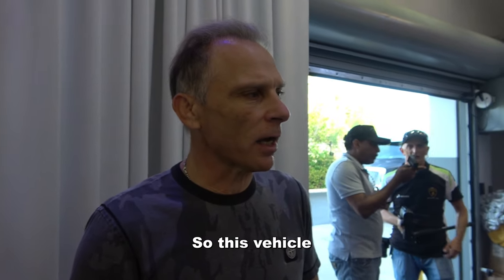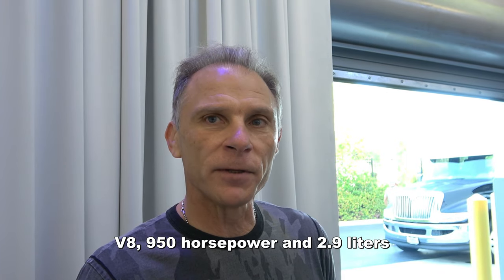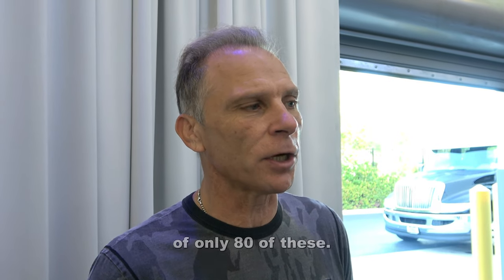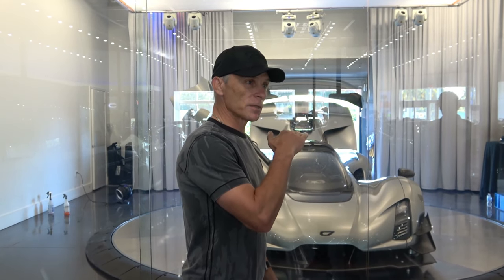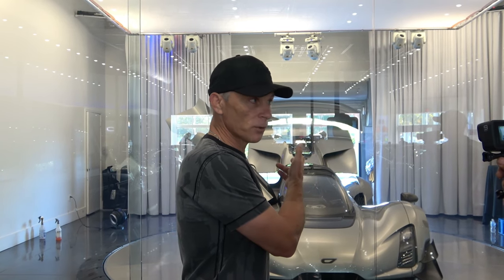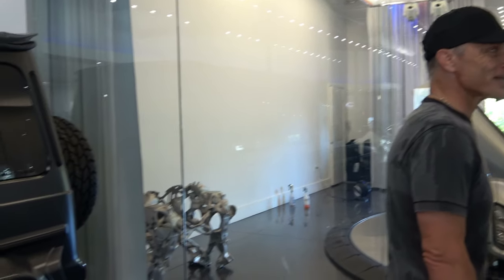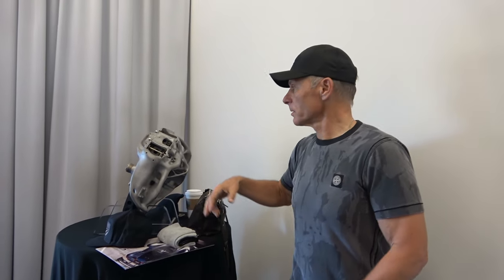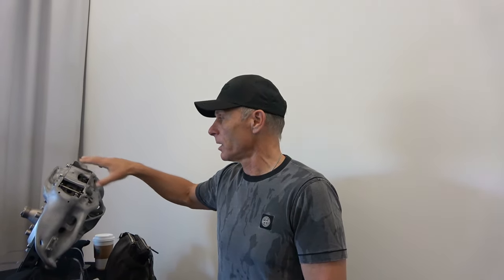THE MOST POWER-DENSE HYPERCAR IN THE WORLD | 1350HP 2.9L V8 Czinger 21C Start-ups, Sound, and MORE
The Czinger 21C is powered by the most power-dense production engine in the world. Its internal combustion engine is a 2.88L, twin-turbocharged, flat-plane crank V8 that revs to 11,000 RPM and produces nearly 950 horsepower and 530 lb-ft of torque. In addition, there are two electric motors powering the front wheels, bringing to total horsepower to 1250 or 1350 depending on the selected option. The batteries powering these motors are charged through regenerative braking as well as a motor generator unit attached to the V8 engine. The power from the combustion engine is sent to the rear wheels through a 7-speed sequential transaxle. Weighing just under 2800 pounds, the 21C is capable of 0-62 MPH in 1.9 seconds, a quarter-mile sprint in 8.1 seconds, and a top speed of 268 MPH. With over 5,500 pounds of downforce, it set the Laguna Seca production car lap record, previously held by the McLaren Senna, at 1:25.4. Only 80 will be made with a starting price of around $2,000,000.